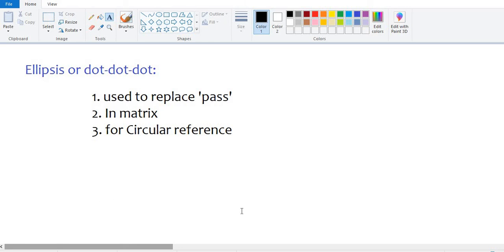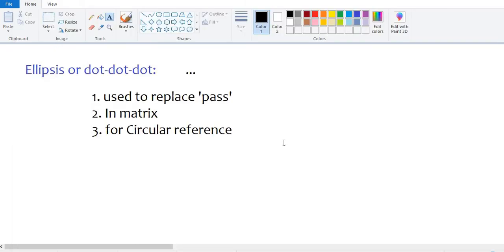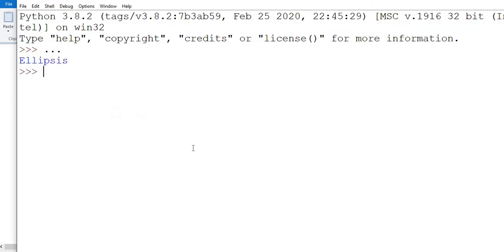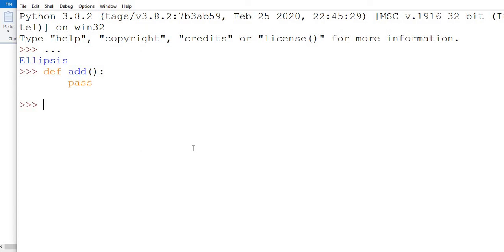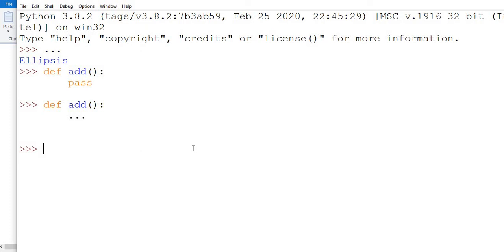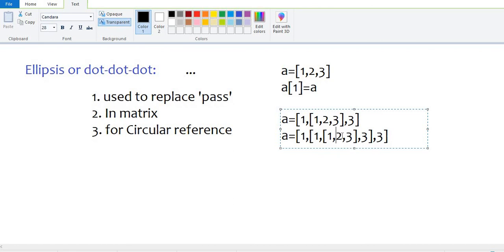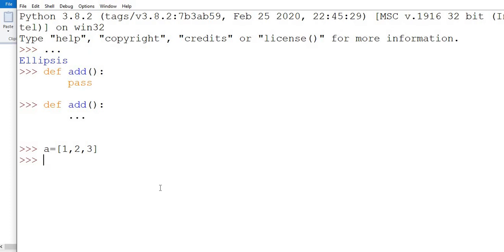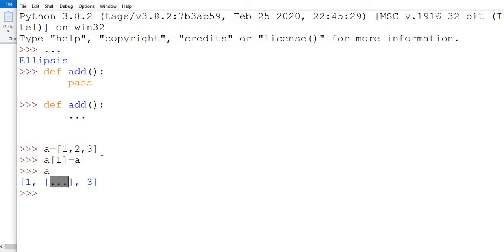PYTHON TUTORIAL:ELLIPSIS IN PYTHON|WHAT IS THREE DOTS IN PYTHON|DOT-DOT-DOT IN PYTHON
Hi,

What will you learn in this video:
1) What is Ellipsis in Python
2) Dot-Dot-Dot in Python
3) Use of Ellipsis in Python

If you are someone who wants to have control over all aspect of their life, I have something for you:
(A book that will change your life:10 Days to the Ultimate You)
Inspire yourself with my Happy Monday Podcast, and feel free to suggest something you want to talk about: